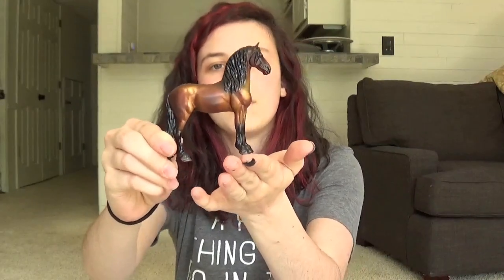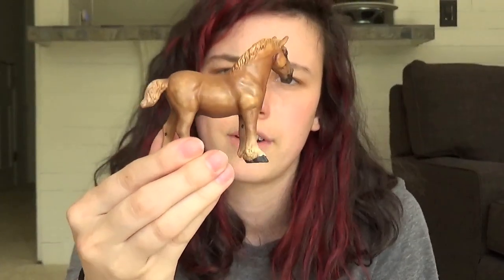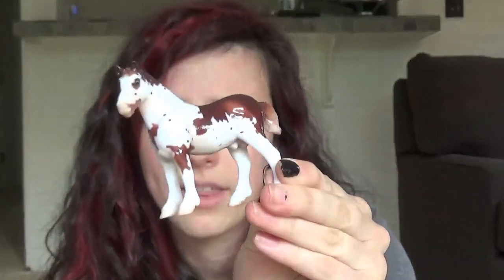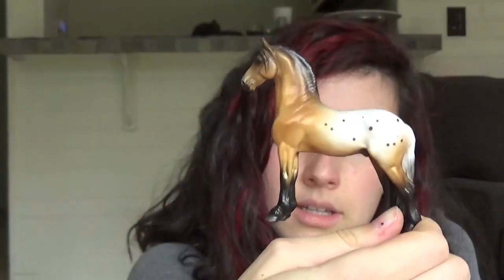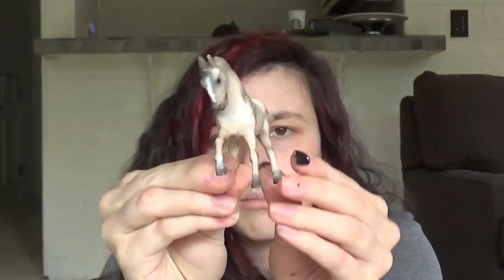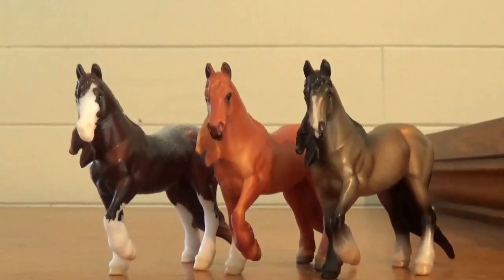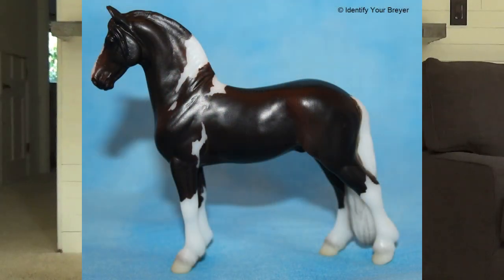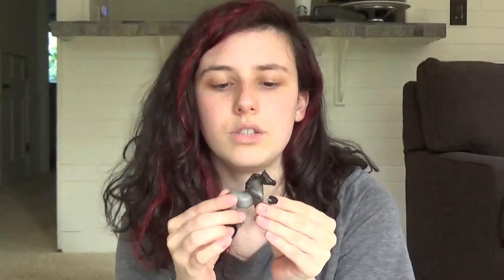Breyer Stablemate tag!!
This tag was created by modelhorselovee on both Instagram and youtube so go check out her video.